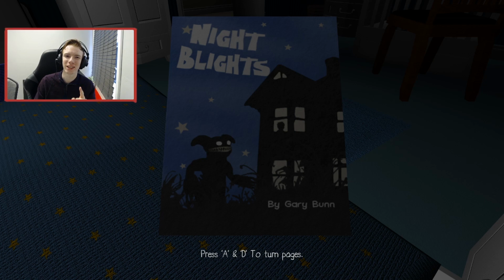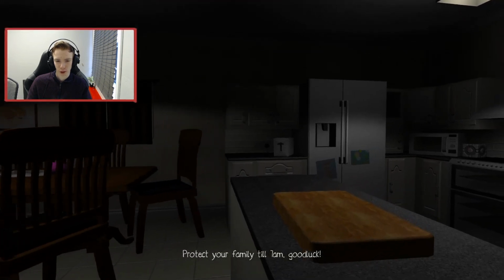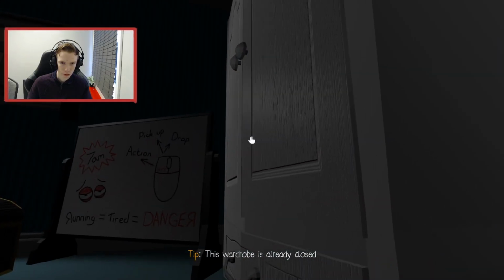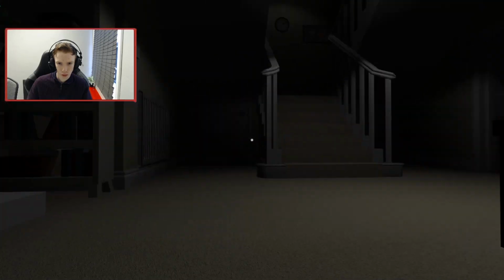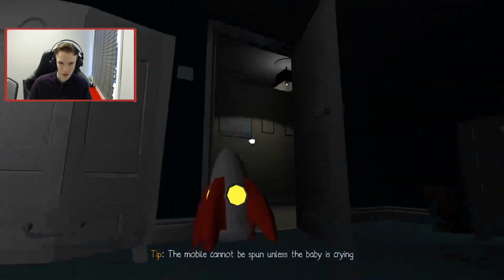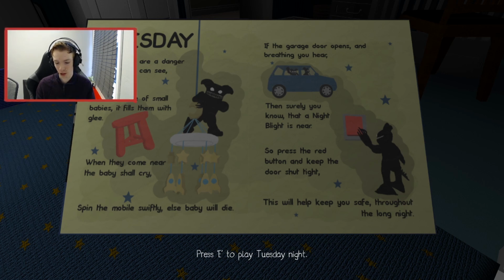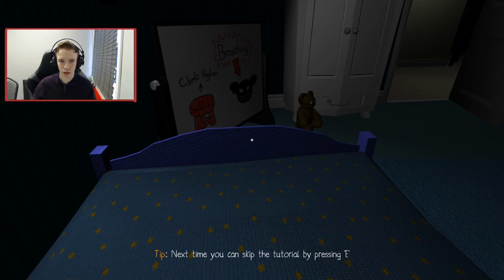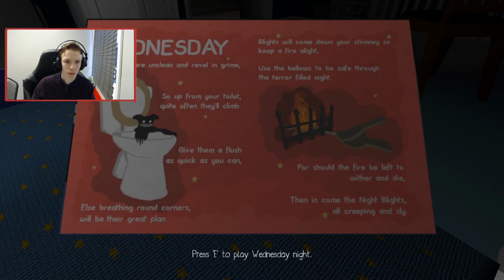Night Blights Never Sleep Again! Scary Gameplay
Night Blights Really Fun Gameplay

Watch Connor as he plays one of the most scariest games out there: Night Blights.  Do you think Connor will survive playing this game? Watch to find out.